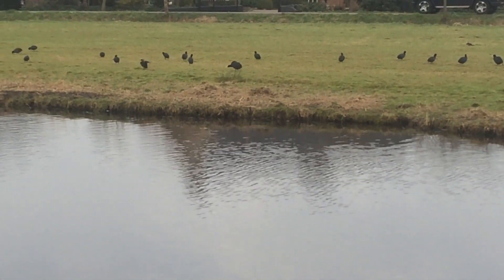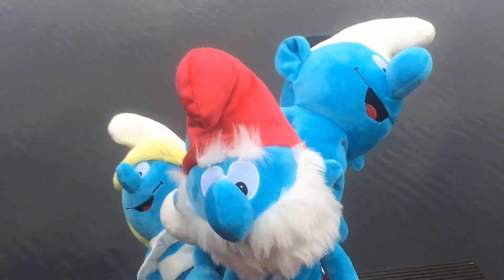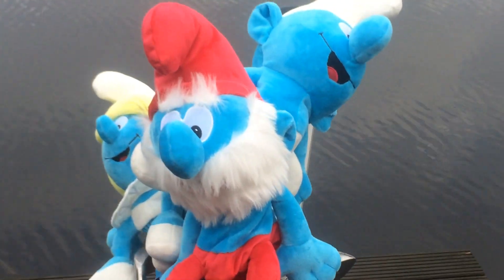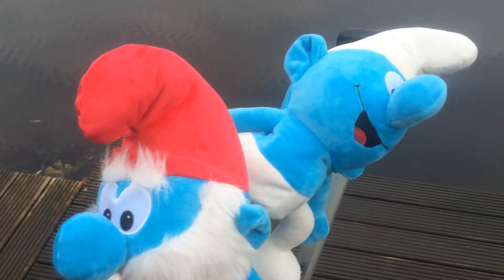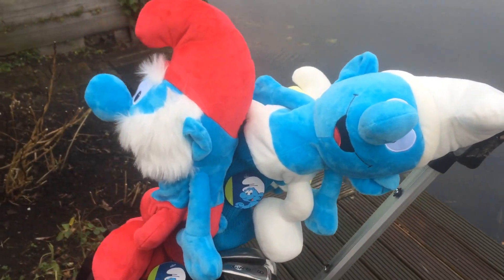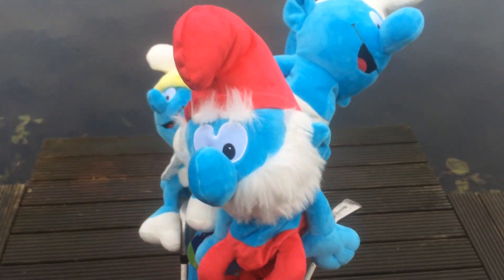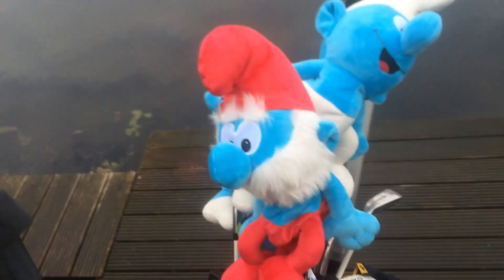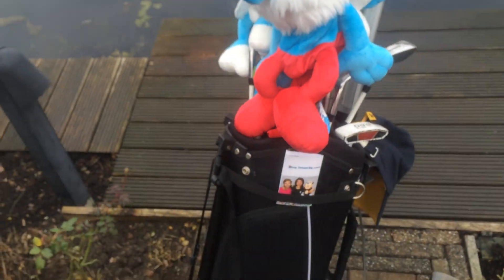Golf Head covers for during your golf play (Part 1)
Golf Head covers for during your golf play!
Normal smurf Golf headcover/ hand puppet (2016)
Papa smurf Golf headcover/ hand puppet (2016)
Smurfette Golf headcover/ hand puppet (2016)